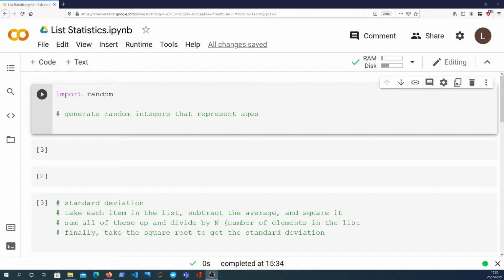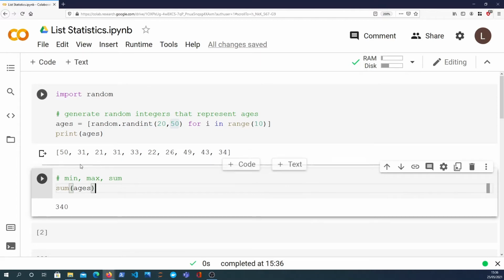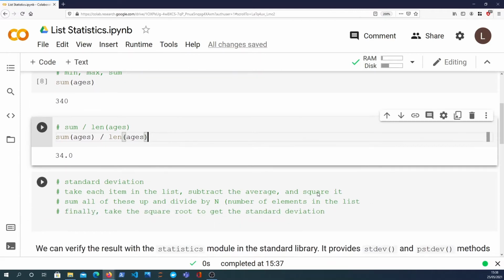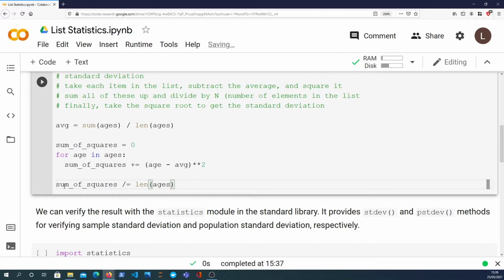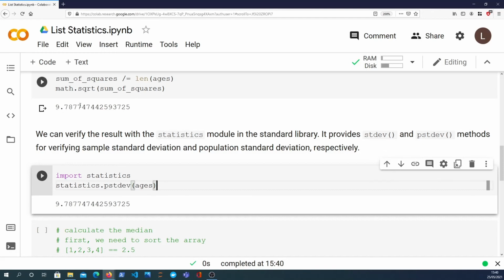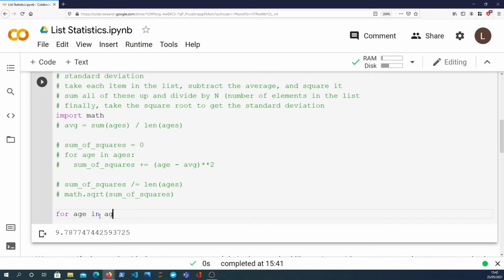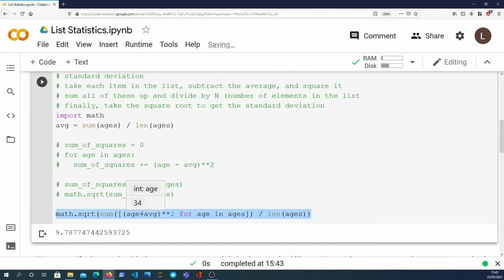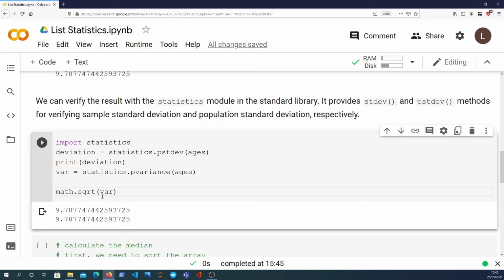Python Snippets - List Statistics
A video demonstrating how to compute basic summary statistics over lists in a Pythonic manner.

This video also introduces the handy "statistics" module in the standard library.